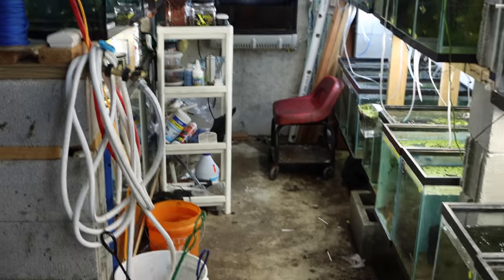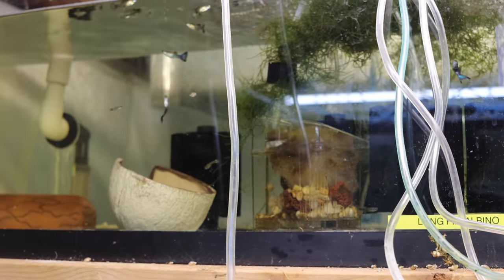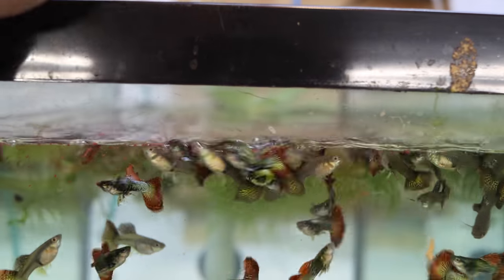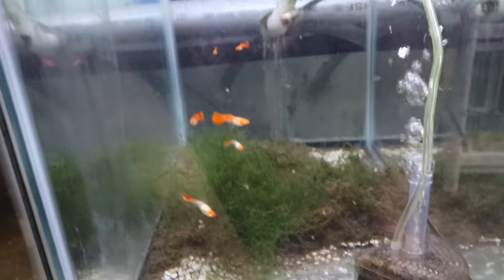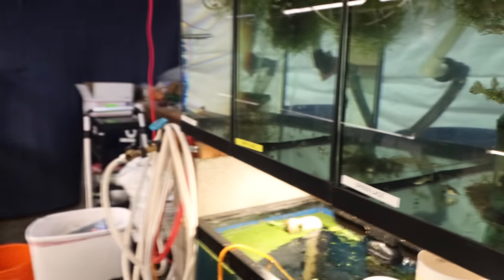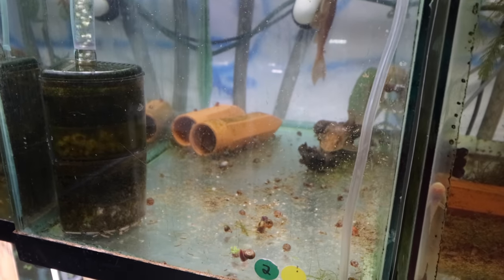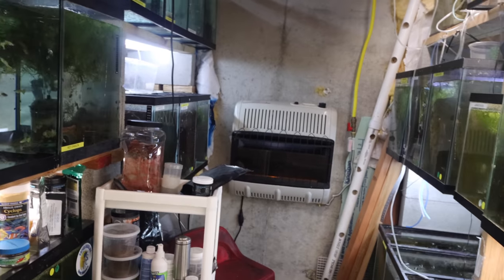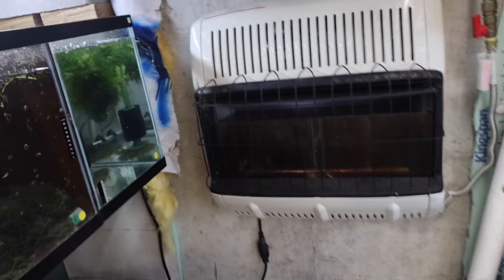A Day in the Life, Breeding for Profit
Are you into breeding for profit? I will show you some of the things I do in my day to day operation of a breeding for profit fish room.

Seachem Prime

Seachem Safe

Ich X